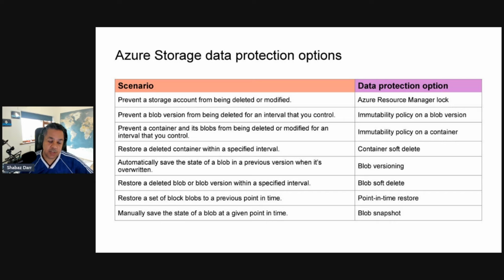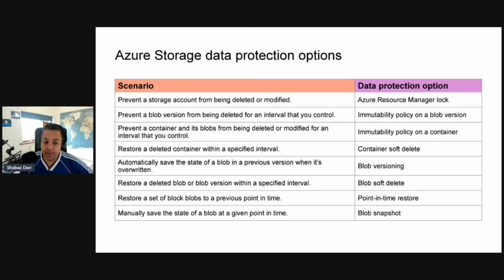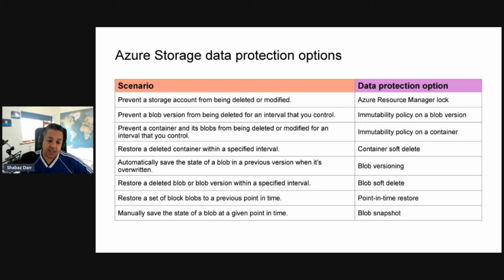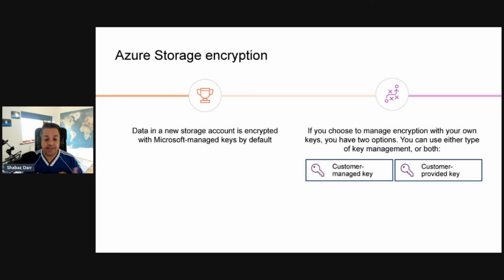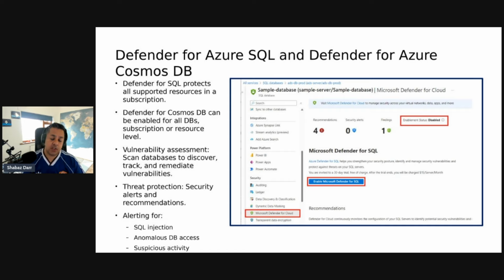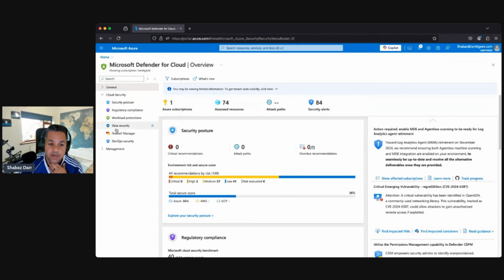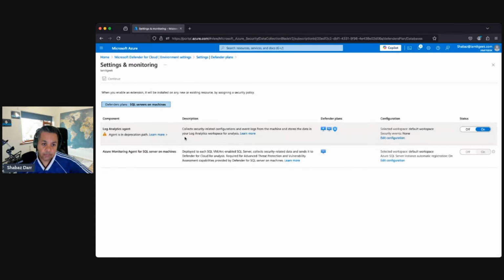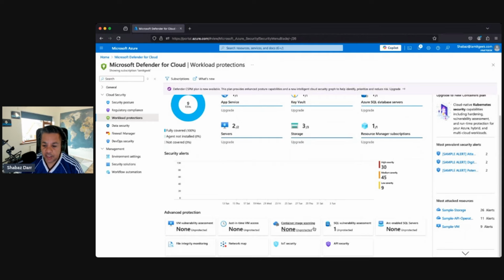Why you need to prioritize Azure Storage and SQL security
Learn why prioritizing Azure Storage and SQL security is crucial for protecting your data. Prepare for the SC-100 exam with tips on Azure Storage security and Defender for SQL.

Episode Breakdown -

00:00 - Episode Summary
00:43 - Episode Breakdown
01:04 - Security for Azure Storage
06:15 - Defender for SQL and Defender for Storage
08:41 - Demo: Defender for SQL and Storage overview